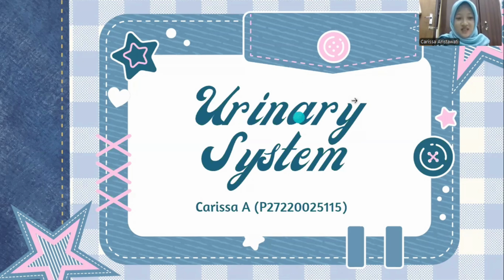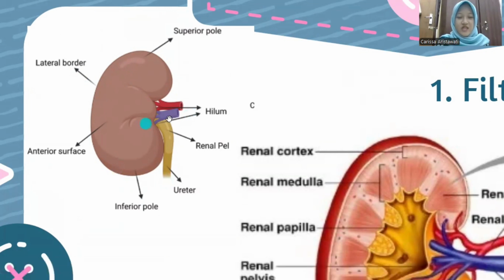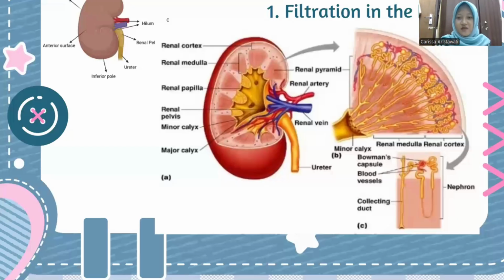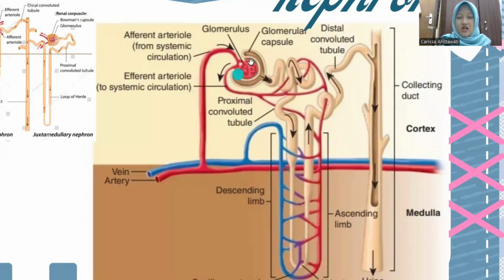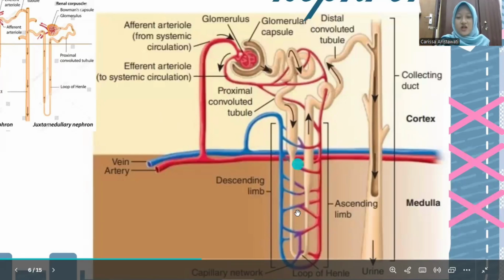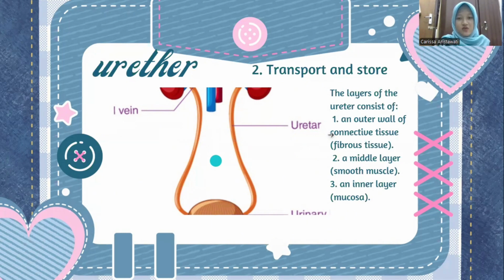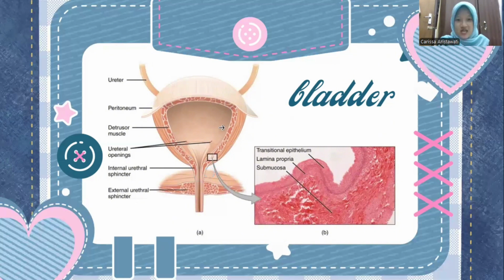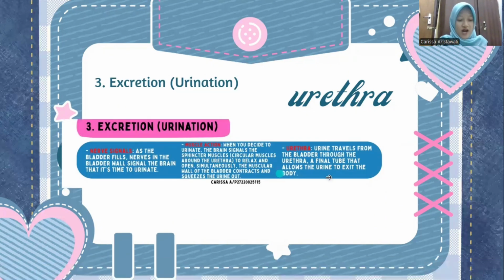Urinary System | Assignment